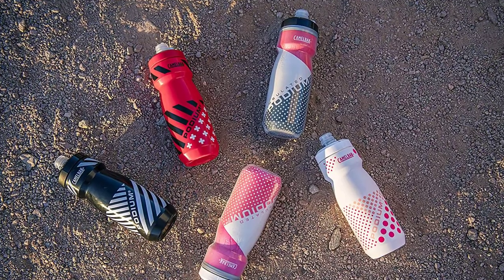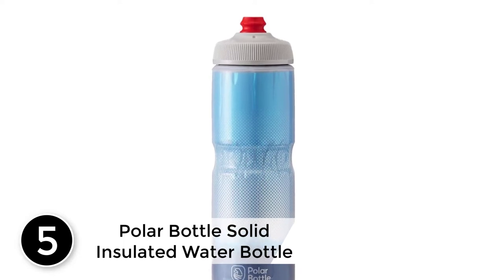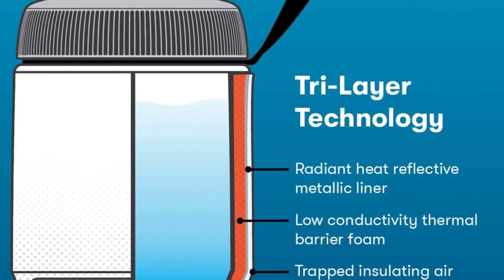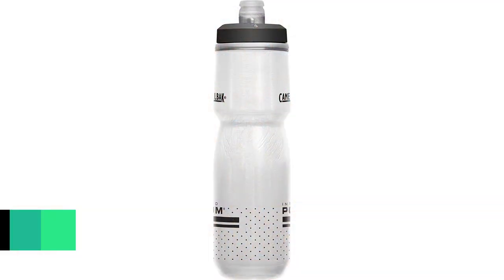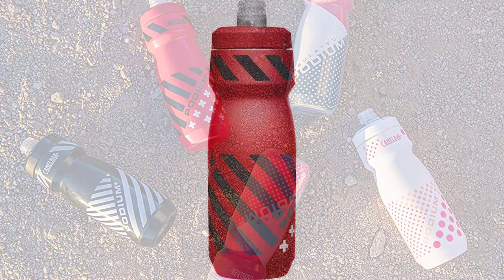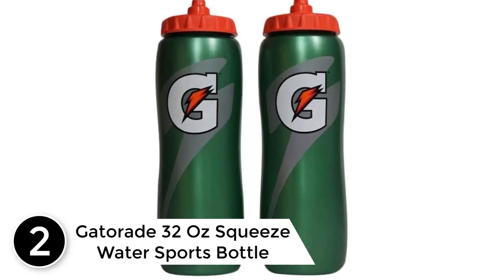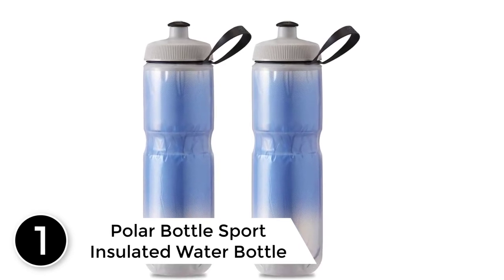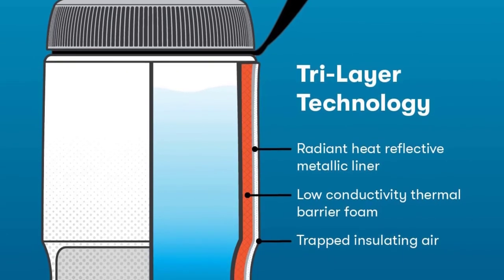Top 5 Best Cycling Water Bottles [Review] in 2021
▶️ 5. Polar Bottle Solid Insulated Water Bottle.

▶️ 4. CamelBak Podium Chill Insulated Bike Water Bottle.

▶️ 3. Podium Bike Bottle 24oz.

▶️ 2. Gatorade 32 Oz Squeeze Water Sports Bottle.

▶️ 1. Polar Bottle Sport Insulated Water Bottle.

➥ Prime Discounted Monthly Offering
➥ Amazon Fresh
➥ Try Twitch Prime
➥ Amazon Music Unlimited
➥ Try Amazon Home Services
➥ Kindle Unlimited Membership Plans
➥ Create an Amazon Wedding Registry
➥ Try Audible and Get Two Free Audiobooks